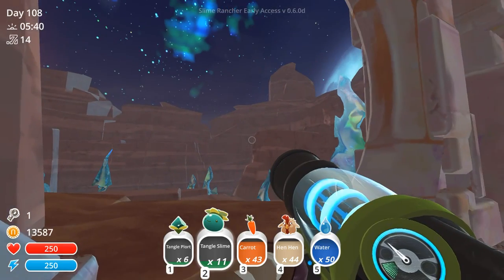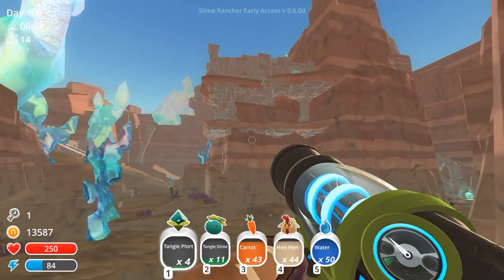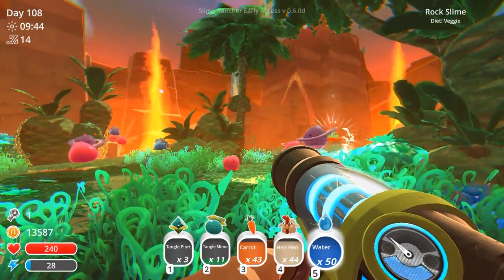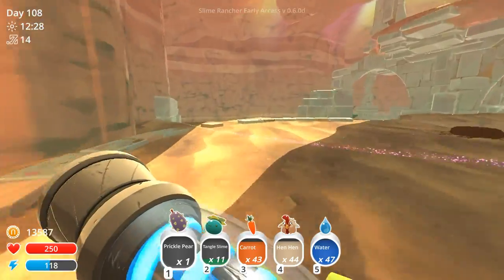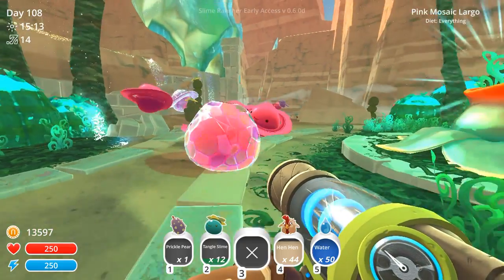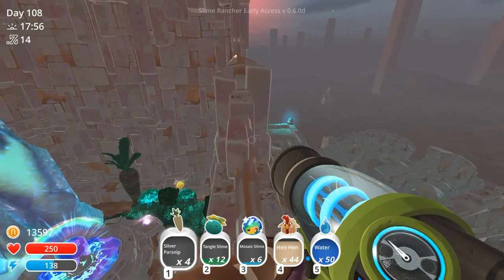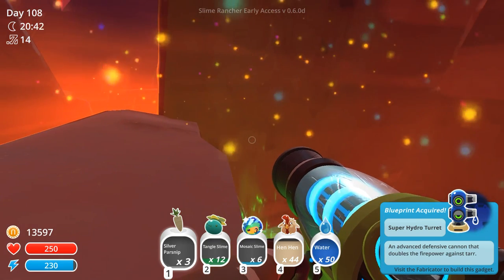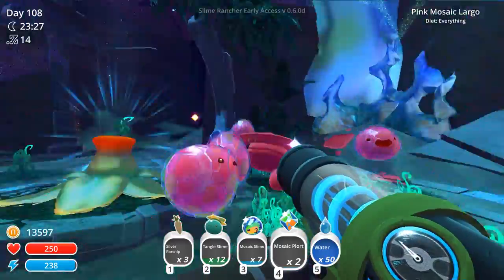Rounding Up Our Mysterious Mosaic Slimes!! ☄️Slime Rancher! • Glass Desert Update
We're trying our luck as a Slime Rancher in the vast, untamed wilds of space on the Far, Far Away Ranch!

With our powerful vac-gun, a handful of henhens, and a few empty plots on an alien planet we're headed into the wilds to corral up some slime and build a prospering homestead!